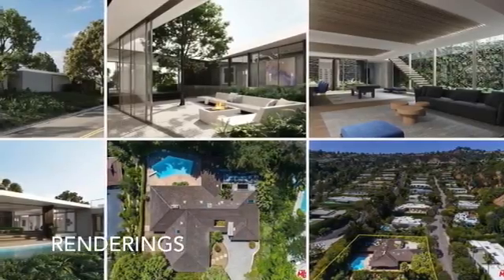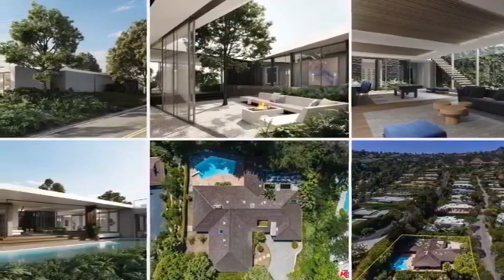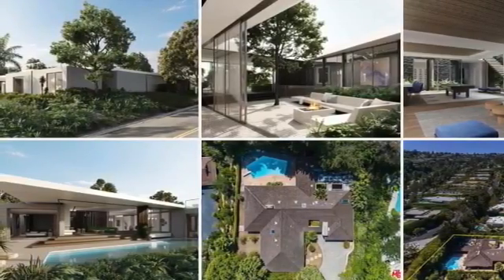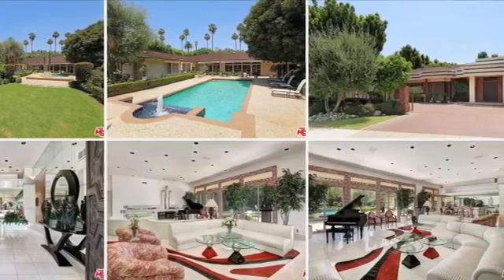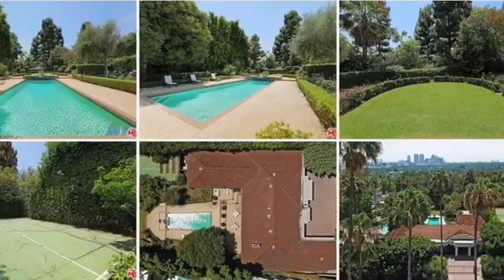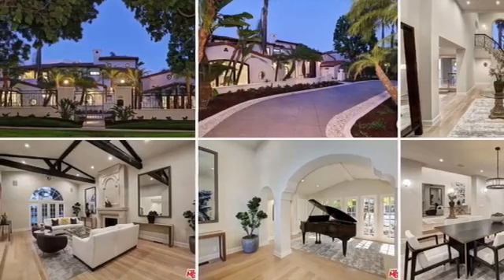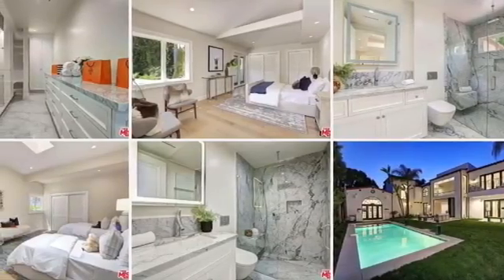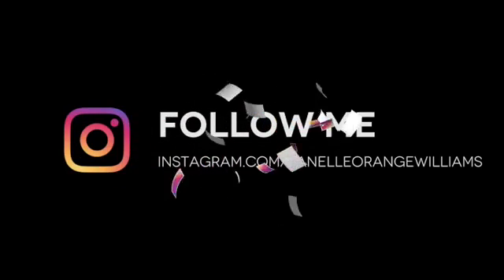Beverly Hills Investment Scouting